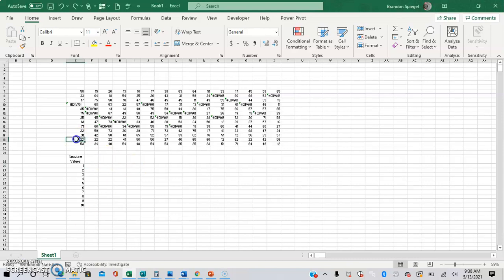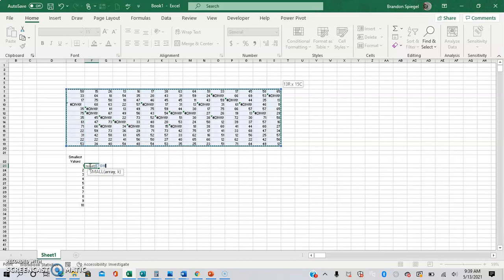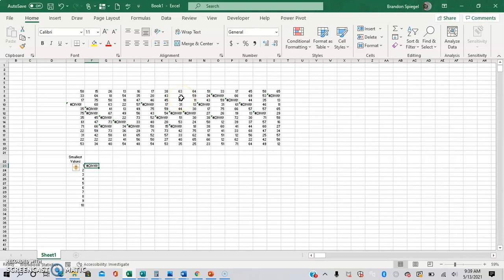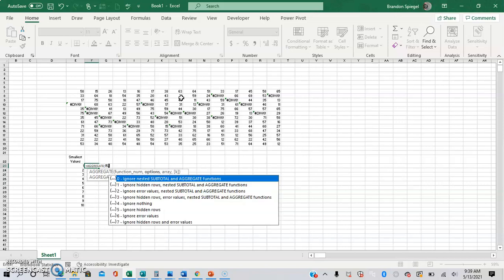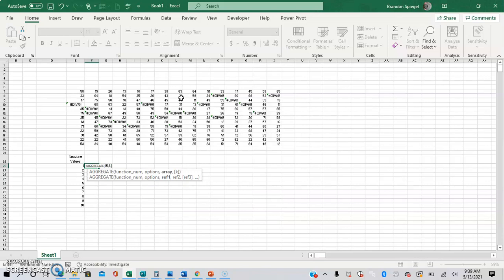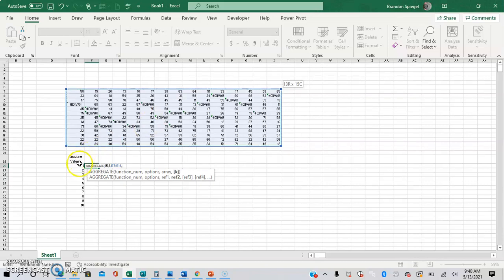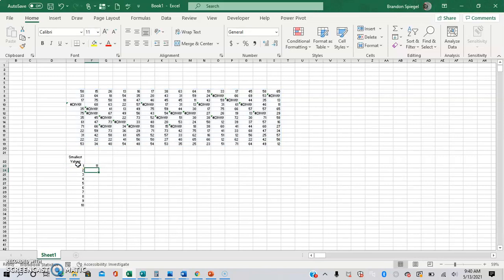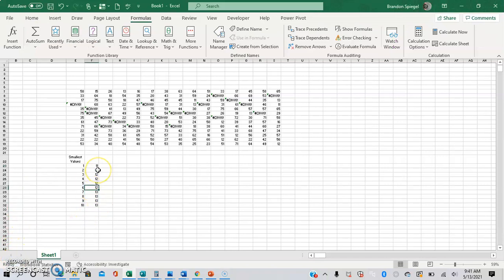How To Calculate The Small Function Ignoring Error Values In Excel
Whats going on YouToube? In this tutorial, I show you how you can use the small function while ignoring error values in excel. I do this using the aggregate function, which allows you to do the calculation and ignore error values such as DIV/0 and NA. Also, I have just opened up an Etsy shop where I sell excel templates. Please go check it out! :)

Etsy Shop

Yotta Savings -